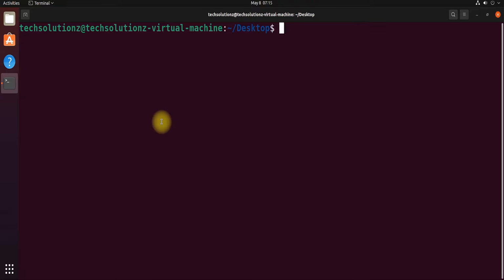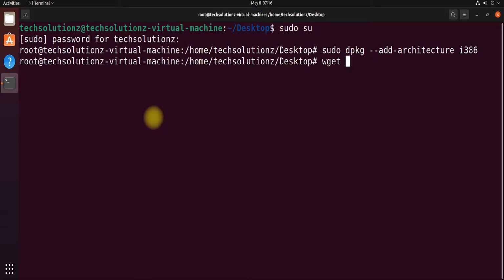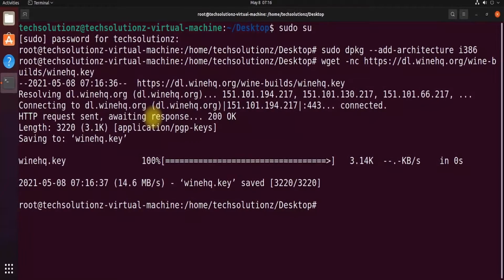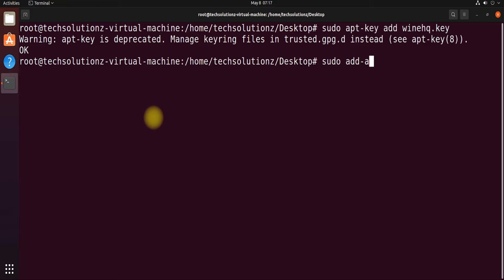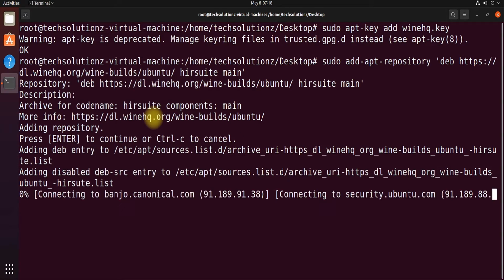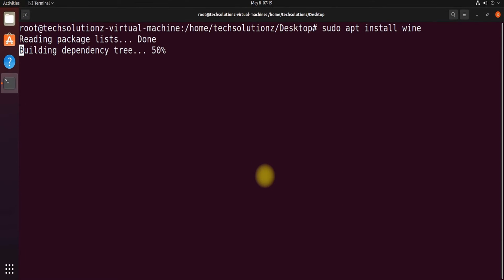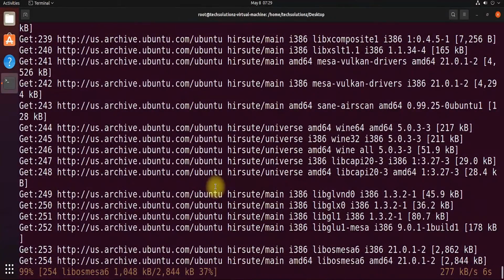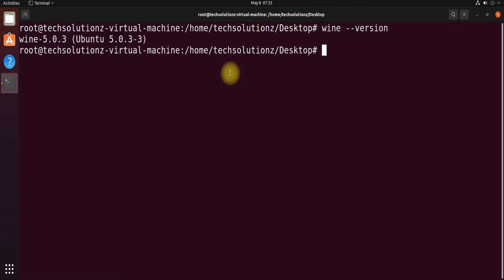How to Install Wine on Ubuntu Linux 21.04 | WineHQ on Linux | Wine 5 Installation on Ubuntu 21.04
How to Install Wine on Ubuntu Linux 21.04 | WineHQ on Linux | Run Windows apps on Linux | Wine Linux
Wine for Ubuntu Linux | Wine for Linux Distros. In this tutorial we will see How we can Install Wine on our Ubuntu Linux 21.04 in the terminal. Wine can be downloaded from WineHQ repository in Ubuntu Linux. Windows apps can be downloaded & run in Linux with Wine on Ubuntu Linux. After seeing this Video you will be able to Install Wine on your Linux Distro & will be able to Run Windows apps on your Linux. This Video is based on the Terminal commands which are being used in this Tutorial.

Wine can be Installed using sudo apt Install wine command on Ubuntu Linux. You must have add WineHQ Repository & Import its Key to be able to Install Wine on your Ubuntu Linux.